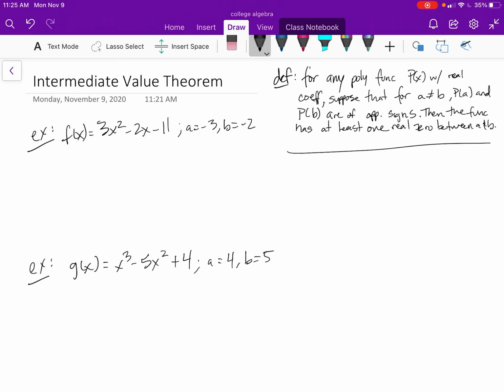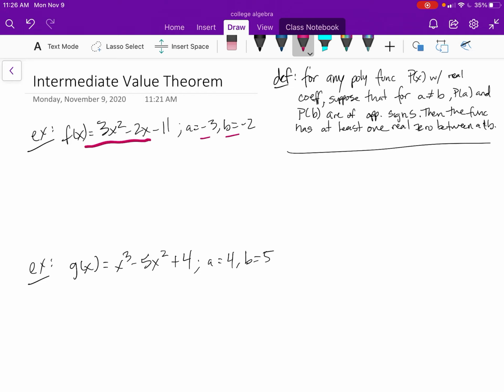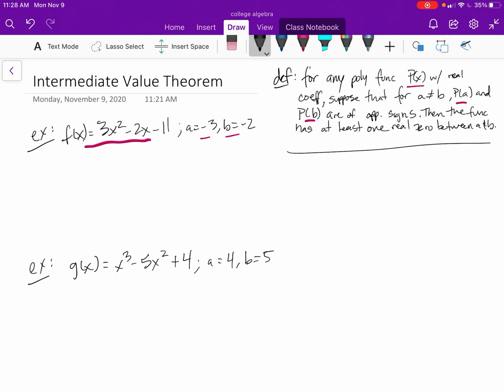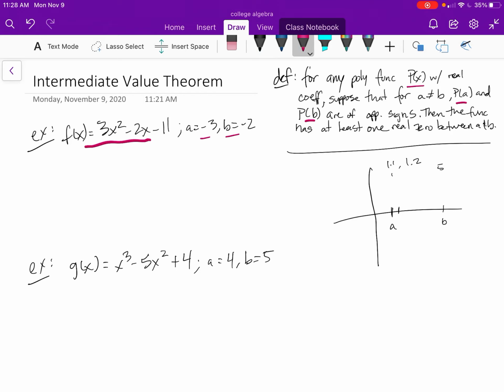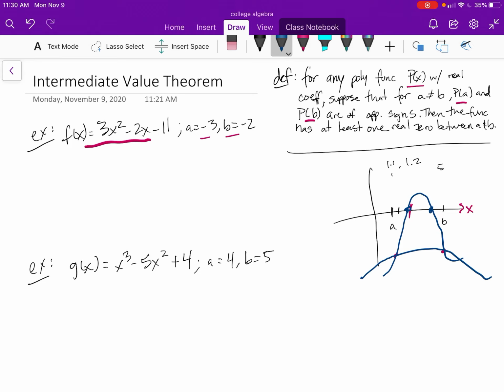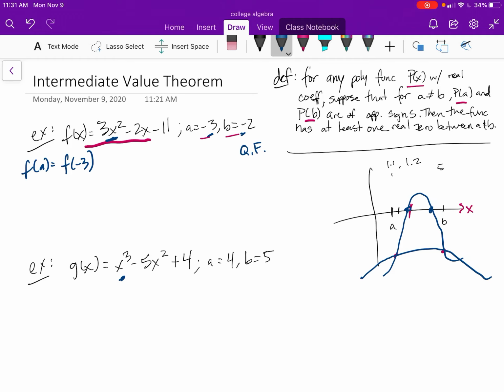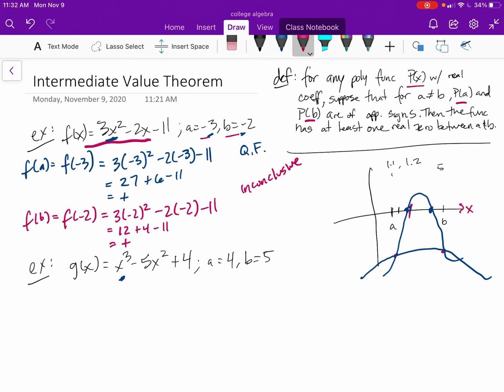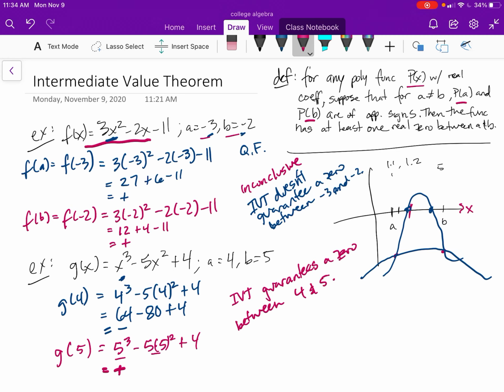Intermediate value theorem